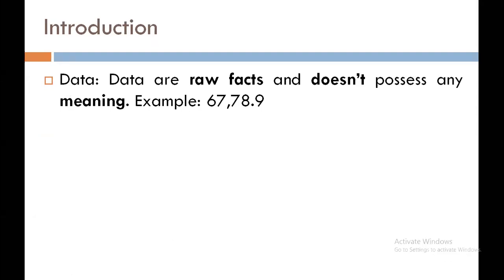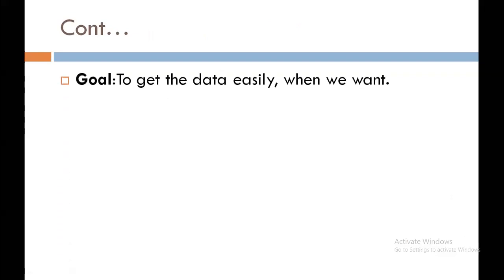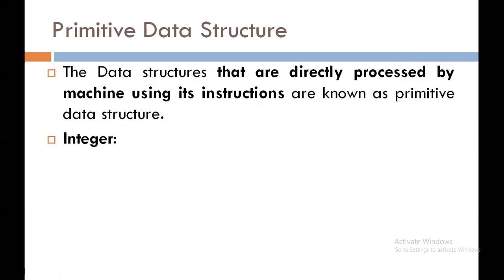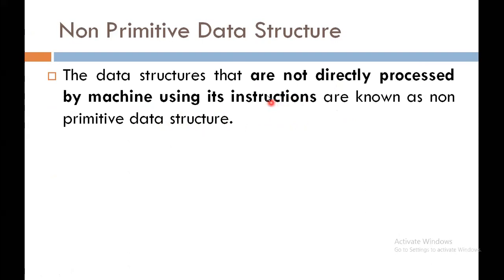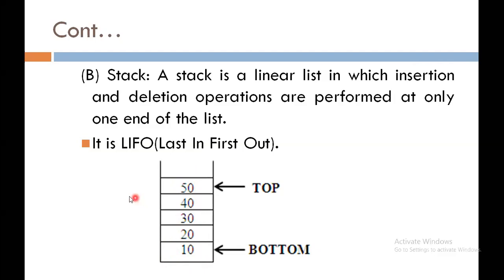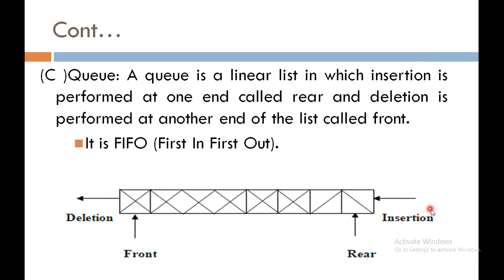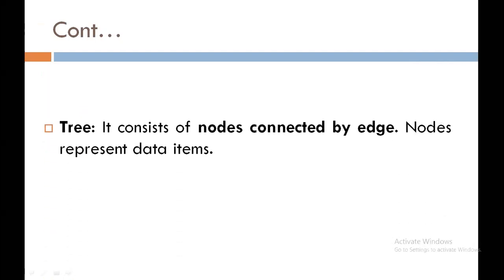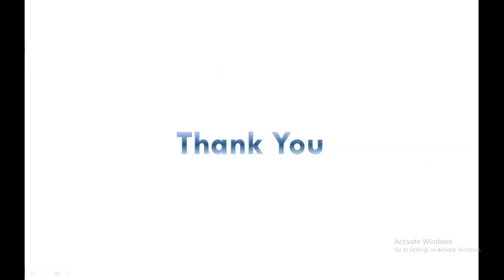Data Structure and its types : Kadi Sarva Vishwavidyalaya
What is data and information? What is Data Structure?Types of Data Structure

  relevance.